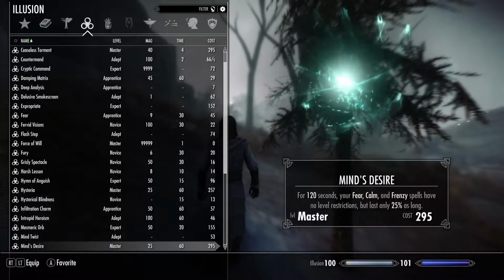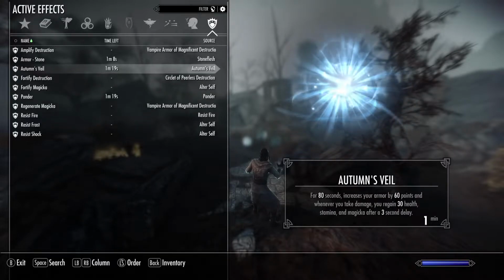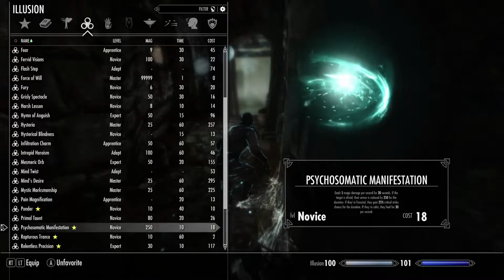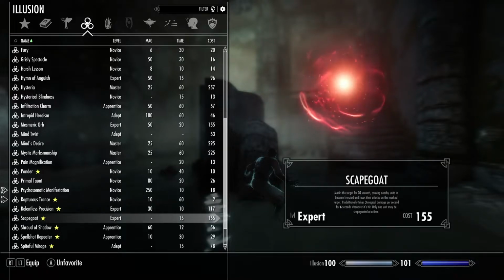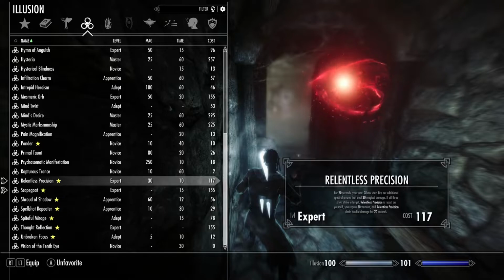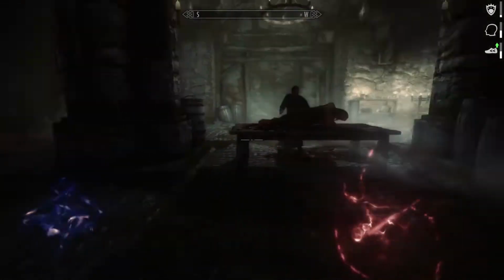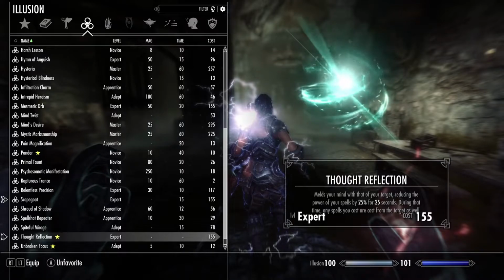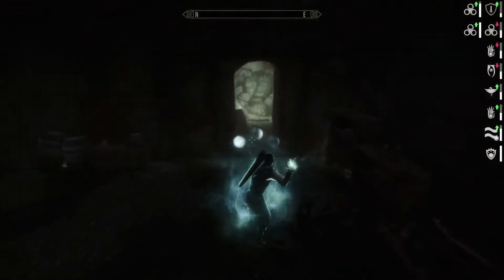ARCANUM - ALL ILLUSION SPELLS. Deep dive series. VOLUME 3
Welcome to Arcanum! This spell overhaul not only adds hundreds of new spells, which interact with each other in interesting ways, but you can even crafts spell books to create strange and powerful combinations of your favorite spells. Enjoy :)

Illusion Timestamps
Pain Magnification - 00:15
Ponder - 02:28
Primal Taunt - 03:30
Psychosomatic Manifestation - 06:00
Raptourus Trance - 08:10
Relentless Precision - 11:45
Scapegoat - 09:00 + 10:30
Shroud of Shadow - 14:14
Spiteful Mirage - 15:50
Thought Reflection - 17:27
Unbroken Focus - 19:43

My Mod List:
Note: I usually have a CTD once every 10-20 hours of play, so this mod order isn't perfect, but it's close. I primarily use LOOT to sort these orders, then arrange them manually to avoid conflicts found in XEdit. I also included my patches, if that helps.

Update.esm
Dawnguard.esm
HearthFires.esm
Dragonborn.esm
Unofficial Skyrim Special Edition Patch.esp
3DNPC.esp
SkyUI_SE.esp
TrueStormsSE.esp
Obsidian Weathers.esp
SMIM-SE-Merged-All.esp
Immersive Wenches.esp
Dark_Forests.esp
Hothtrooper44_ArmorCompilation.esp
Wintersun - Faiths of Skyrim.esp
True Storms - Obsidian Weathers - Patch .esp
WetandCold.esp
Obsidian_TS_Wet&Cold_Patch.esp
Wet&Cold - WaterFix - Addon.esp
Perk Points at Skill Levels 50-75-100.esp
Summermyst - Enchantments of Skyrim.esp
Andromeda - Unique Standing Stones of Skyrim.esp
Bijin_AIO 2018.esp
Serana.esp
Men of Winter.esp
Men of Winter - Skills&Perks Module.esp
Arcanum.esp
3DNPC Alternative Locations.esp
3DNPC0.esp
KS Hairdo's.esp
Immersive Wenches -KS hairs- Patch.esp
Hothtrooper44_Armor_Ecksstra.esp
Chesko_WearableLantern.esp
SVBeardsSE.esp
KaliliesBrows.esp
RaceMenu.esp
RaceMenuPlugin.esp
art_StarsightEyes.esp
CBBE.esp
RaceMenuMorphsCBBE.esp
Ordinator - Perks of Skyrim.esp
Apocalypse - Magic of Skyrim.esp
Apocalypse - Ordinator Compatibility Patch.esp
Apocalypse - More Apocalypse.esp
Alternate Start - Live Another Life.esp
Alternate Start -- New Beginnings.esp
Alternate Start - Dragonborn.esp

*These last ones are patches I made myself via XEdit*
My_Patch_Bijin_Delphine.esp
My_Patch_Dawnguard_Arsenal.esp
My_Patch_Deadly_Dragons.esp
My_Bijin_Patch.esp